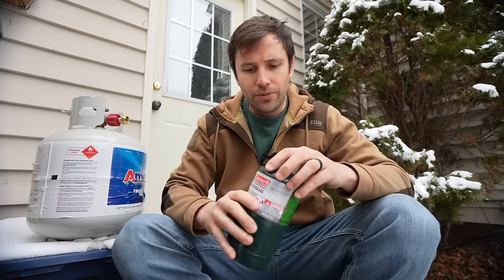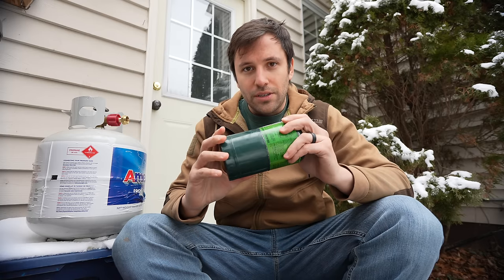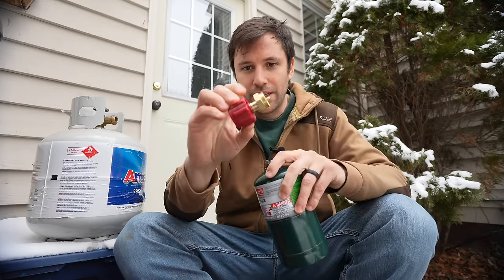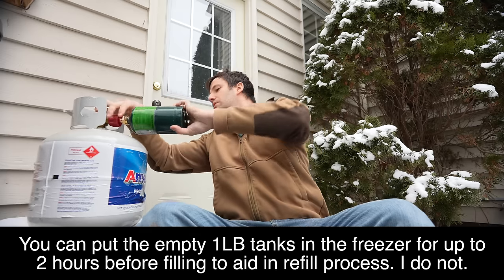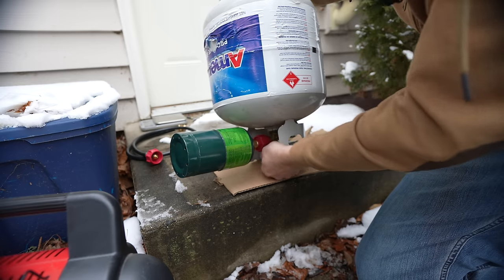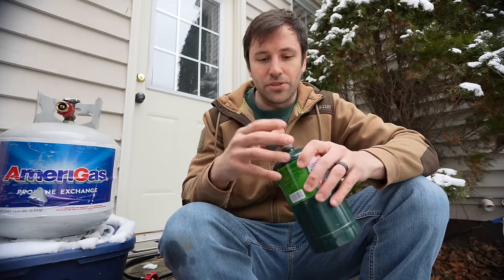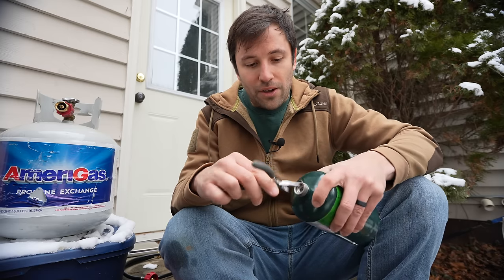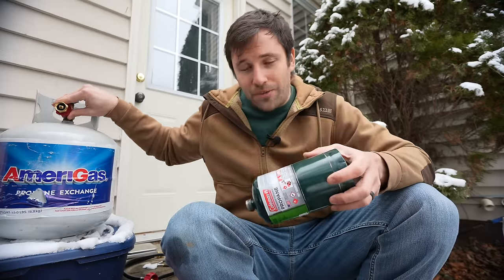You Better Know This EMERGENCY HEATING TRICK | DIY 1LB Propane Tank Refill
Panic buying will strip these off the shelves first. If you’re like me and you do any kind of outdoor camping, hiking, or have emergency heat set aside for winter power outages, you’ll be getting gouged by the cost of the small 1lb propane tanks. Learn how to refill your 1lb propane tanks for pennies on the dollar.
FLIP THE 20LB PROPANE TANK BEFORE YOU ATTACH THE ADAPTER AND 1LB TANK!
ALWAYS CHECK FOR DEFECTS AND RUST. DO NOT USE IF ANY SIGNS OF DAMAGE OR DEFECTS!

📘 Chapters 📘
0:00 Intro
2:05 Refill Process
3:49 Other Refill Option
4:51 Risks, Don't Overfill

**THESE ARE SAFER** DOT Compliant Refillable Canisters
Adapter as Shown
Mr Heater Adapter
Other Type
FlameKing Refill Kit
FlameKing Additional Canisters
Buddy Heater 10ft Hose for 20lb Tank
Little Mr Heater Buddy Heater
Mr Heater Buddy Heater
Big Mr Heater Buddy Heater
Olympian Catalytic Heater